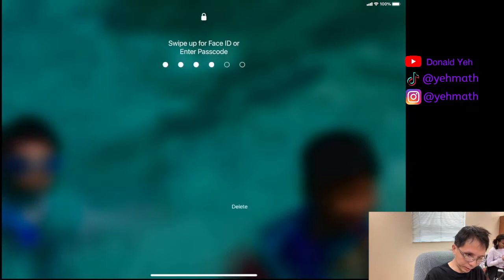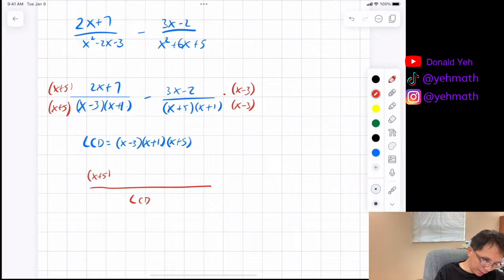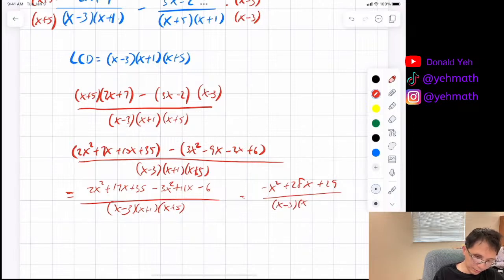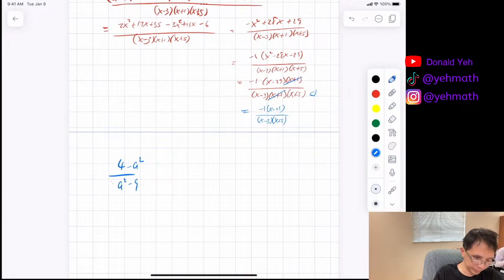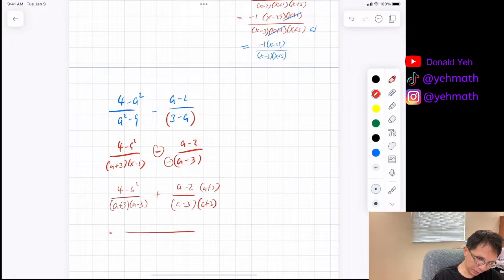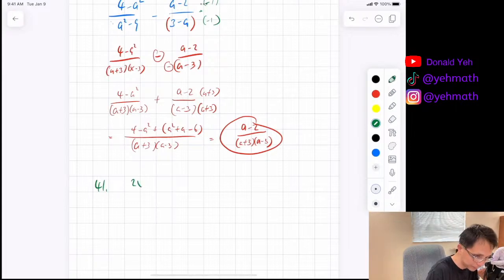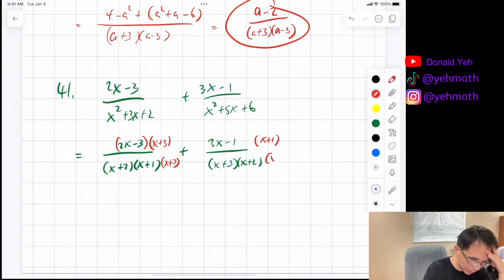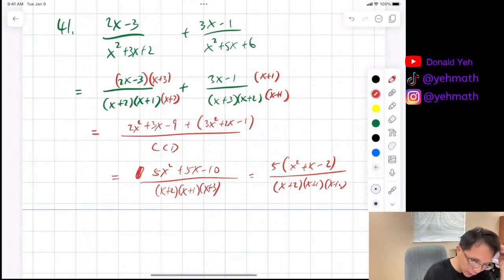Ap Pre-Calculus add and subtract rational express #3